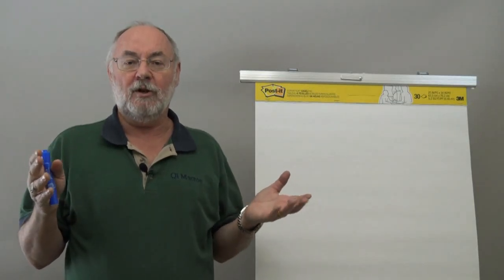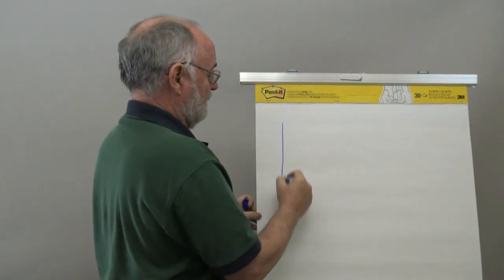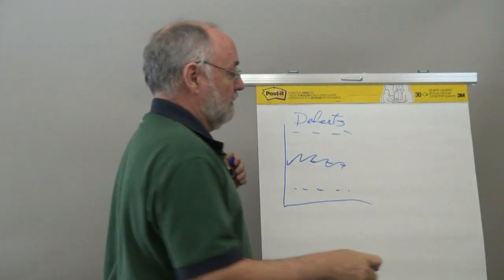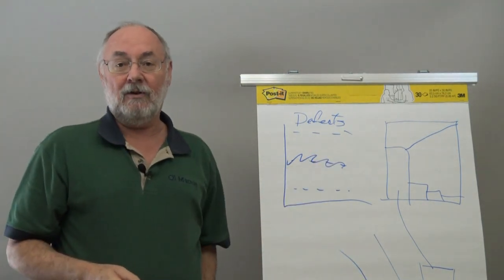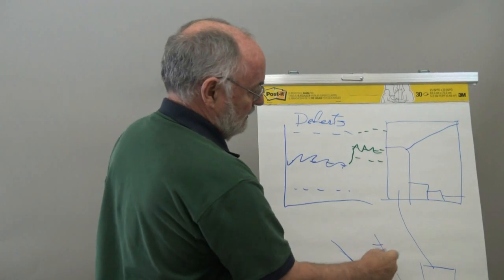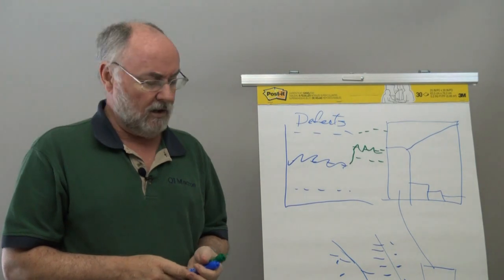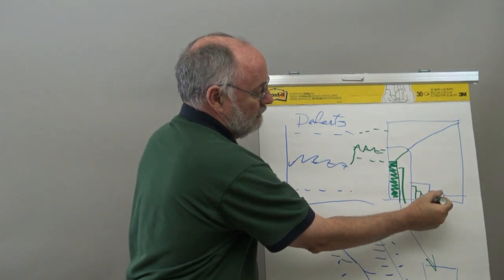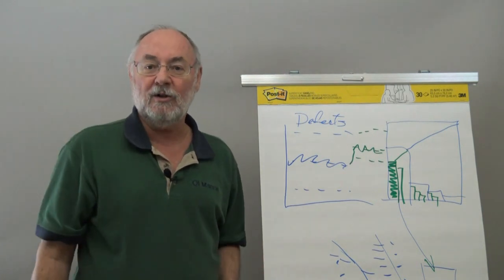Greenbelt Project Problem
One of our QI Macros users sent me a Greenbelt Project to review. The team did a great job of using the tools and connecting the dots. There was only one small problem...